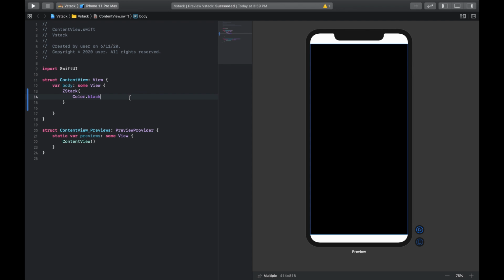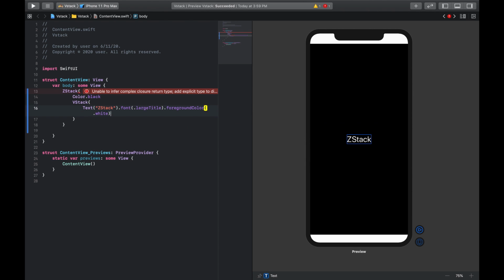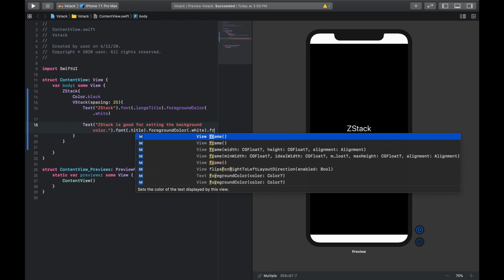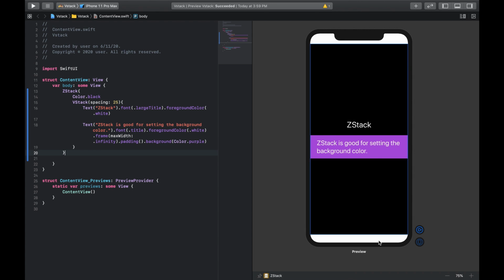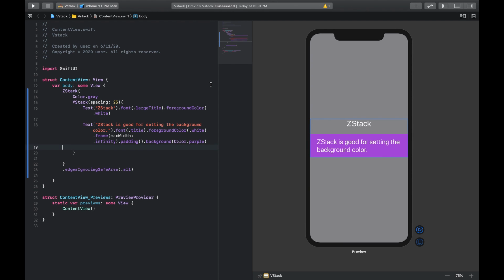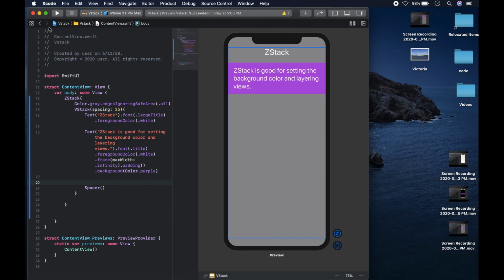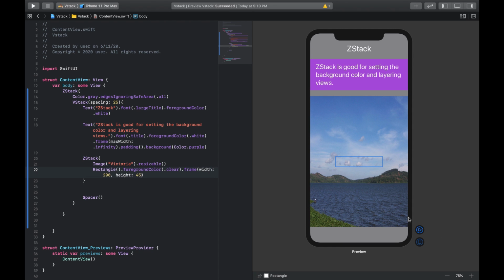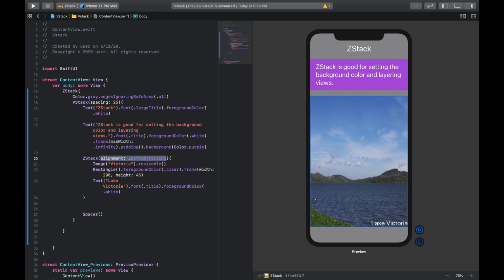SwiftUI Basics: ZStack deep dive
In this video we go over ZStacks.